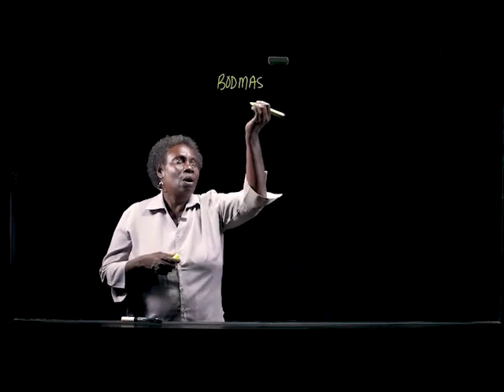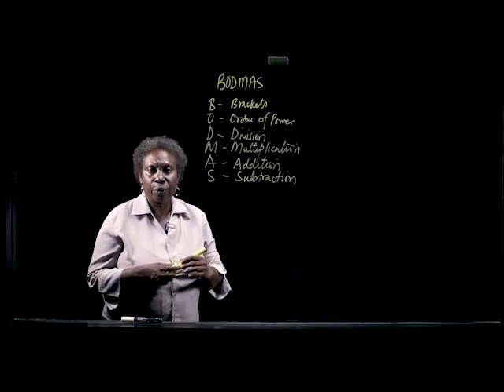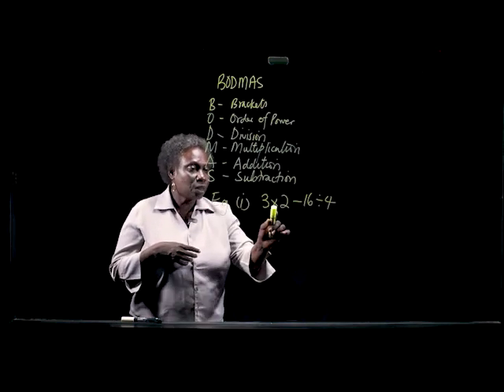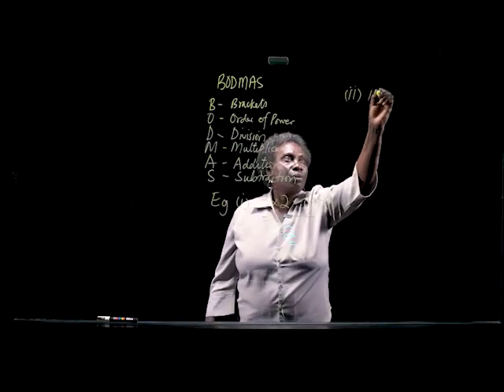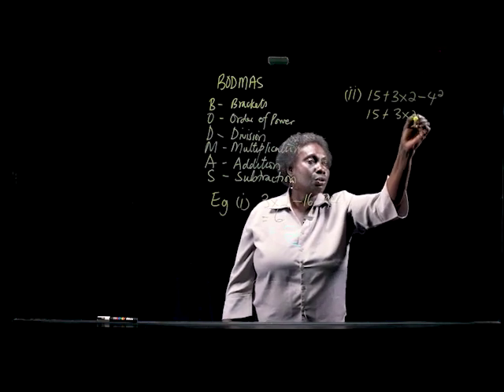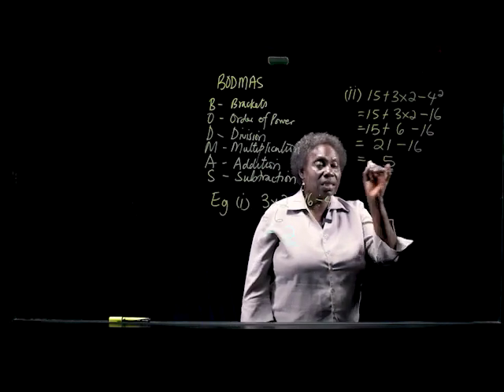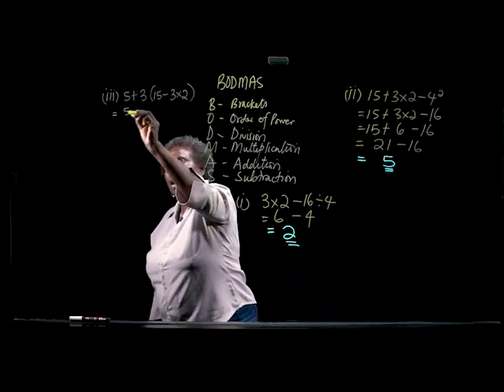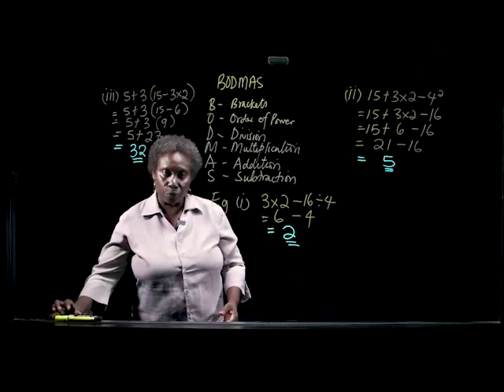Numbers World Gr9 Term1 - Ep1 Seg2: BODMAS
BODMAS rule